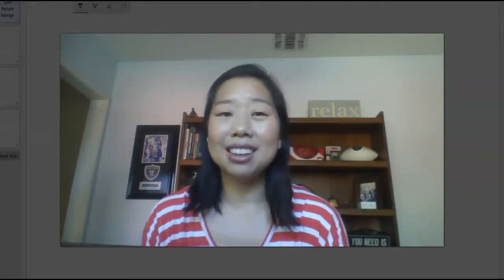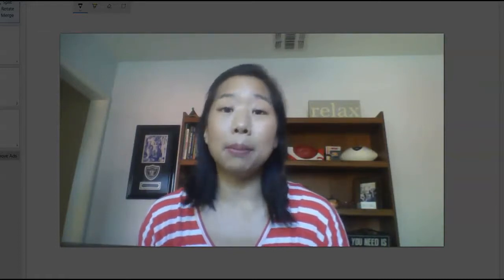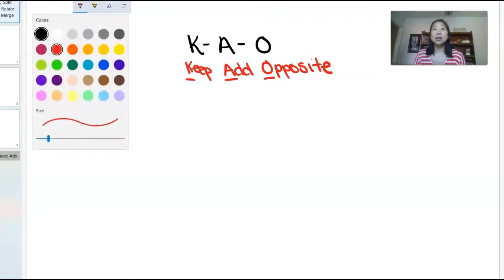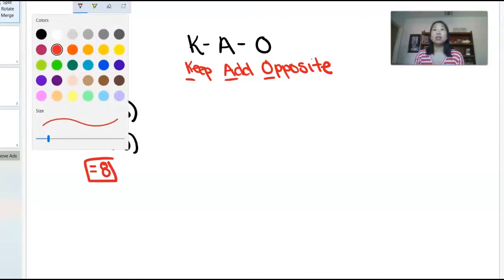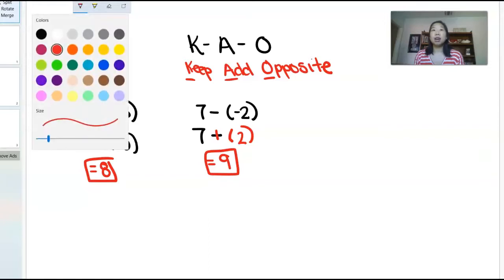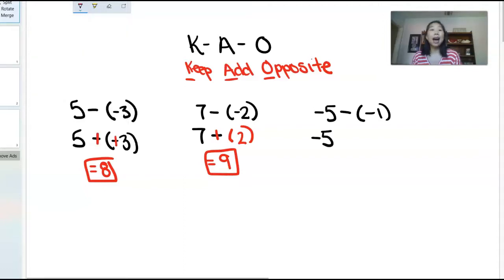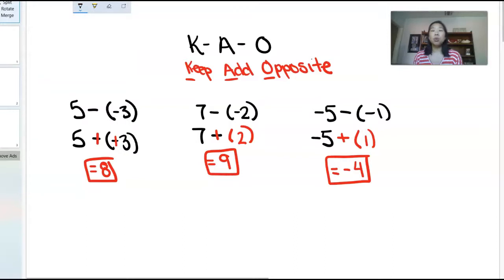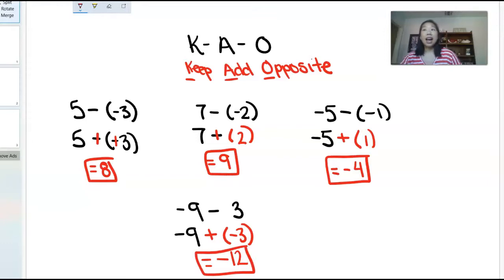How to Teach Subtracting Integers In the Virtual Classroom!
Teaching subtracting integer rules can be a difficult concept for middle school Math students. This video is going to show you how to teach subtracting integers for 6th, 7th, and 8th grade Math students so that it's easy and painless. This video is going to show you to how to teach subtracting integers in the virtual classroom on Zoom. This will work great if you are teaching math virtually, in person, distance learning, remote teaching, or hybrid!

To join our FREE four-part How to Teach Adding and Subtracting Integers Mini Series where you will walk away with integer worksheets and strategies that you can implement right away in your classroom, click here:

About:
Ready to spend less time searching for middle school Math resources and simply have everything you need all in one place?

When she's not crunching numbers and solving equations in the Los Angeles sun, you can find her hanging out with her BFF (best furry friend) doggo Fred, lifting heaving weights in CrossFit, and re-watching (for the hundredth time!) episodes of Friends and Parks and Recreation.